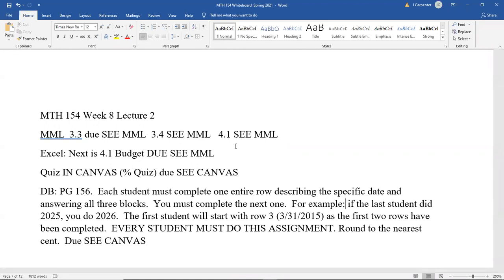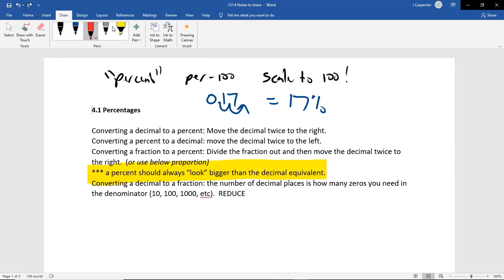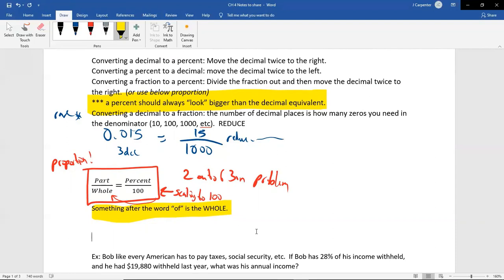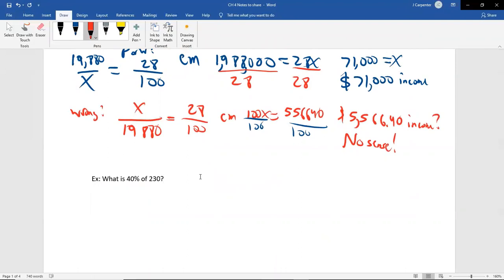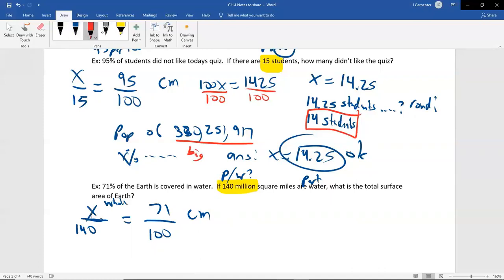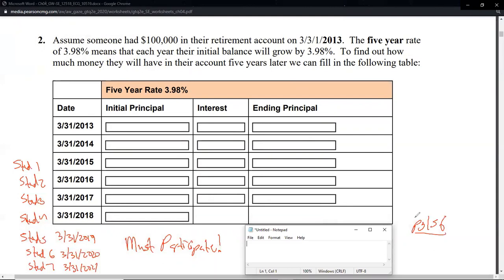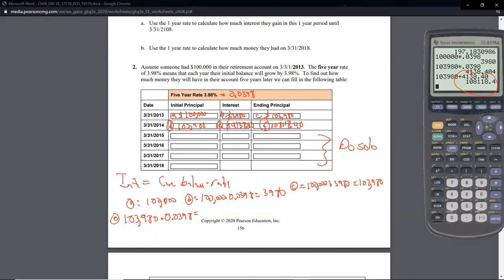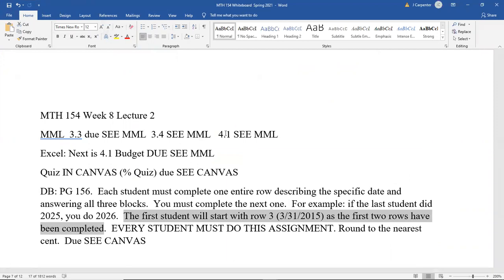MTH 154 Week 8 Lecture 2: Section 4.1